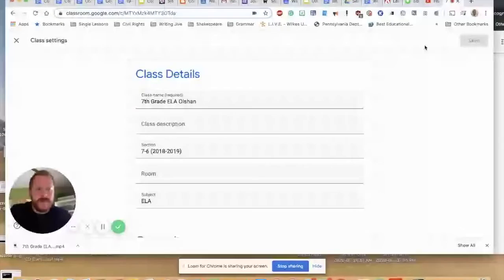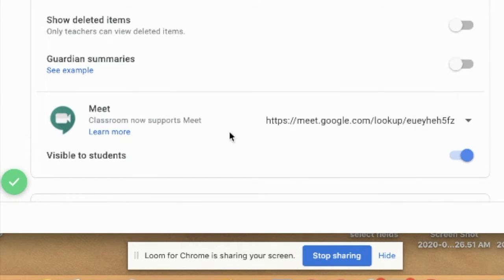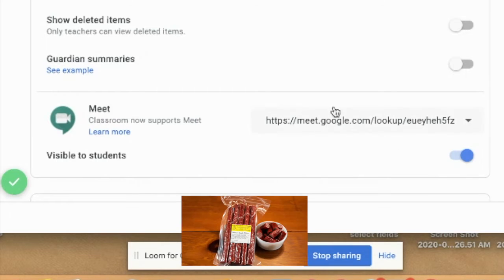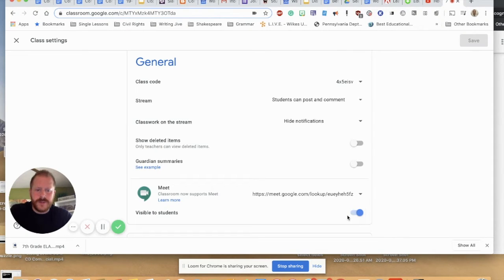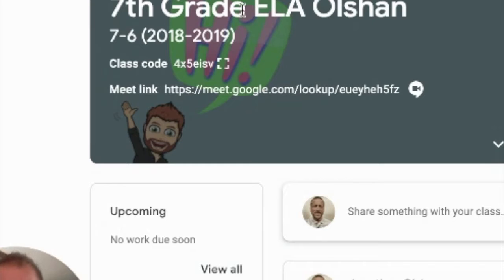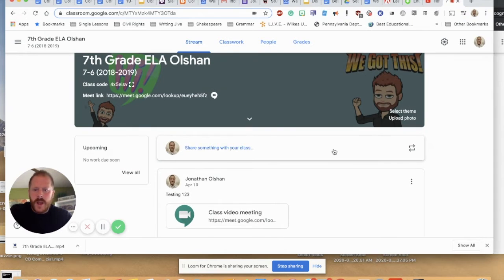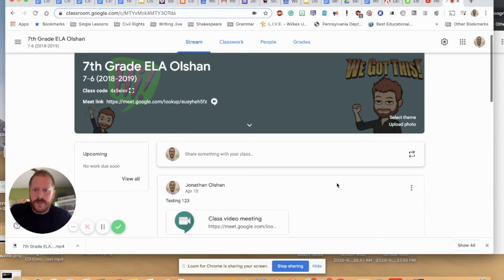Google Meet Tip - Prevent students from joining unsupervised meetings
It looks like the Google update has gone through. Follow these steps to avoid unsupervised meetings!